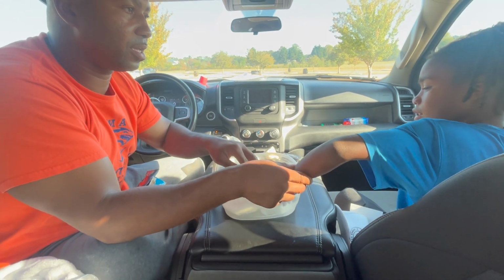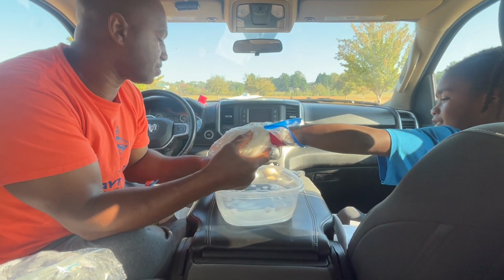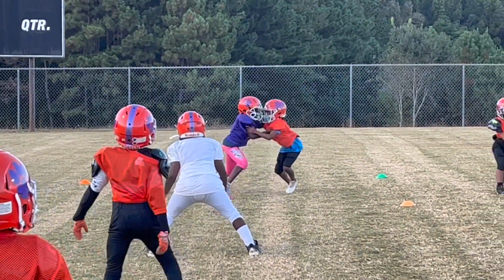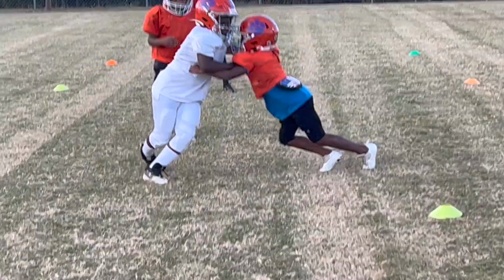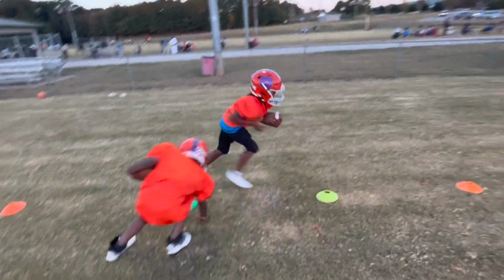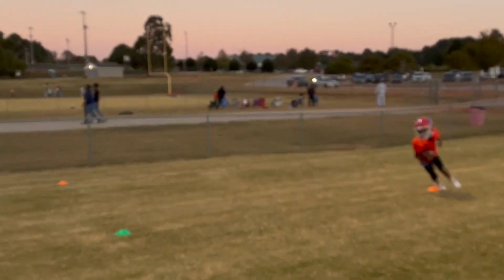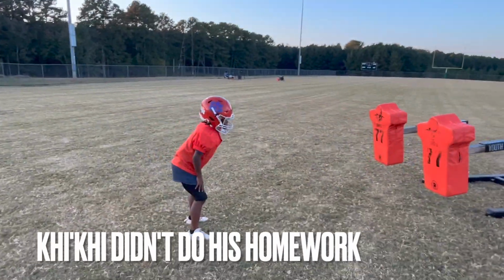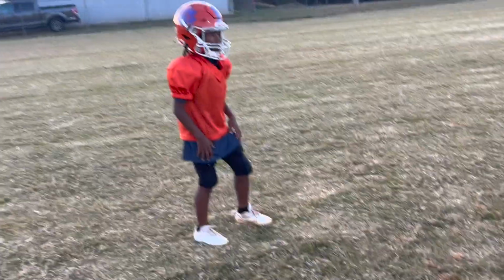How to run football practice | PRA S10 E8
How to run football practice | PRA S10 E8  How to run football practice | PRA S10 E8  and football Workout.

✔️🟡 Bryson Reads Books - Educational Channel:
@brysonreadsspellingwithkhi'khi
✔️🟡 Live Parents Raising Athletes FULL Events: